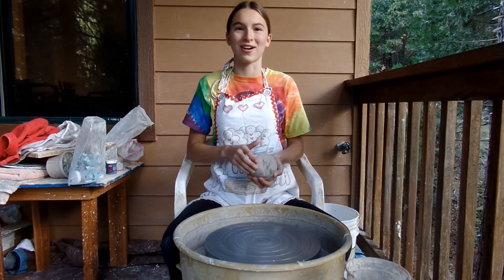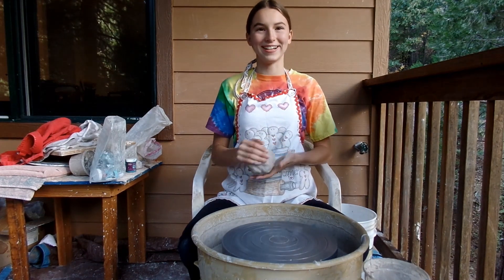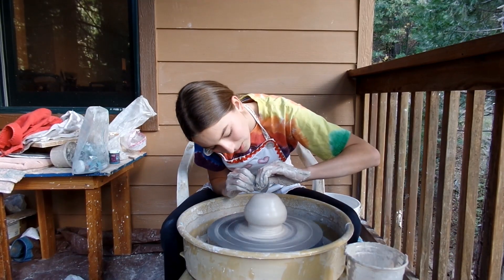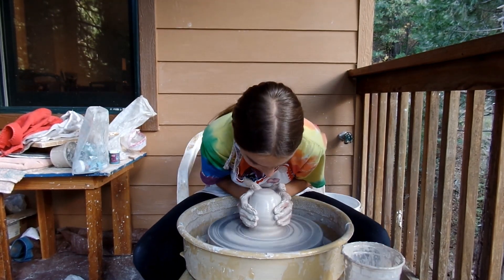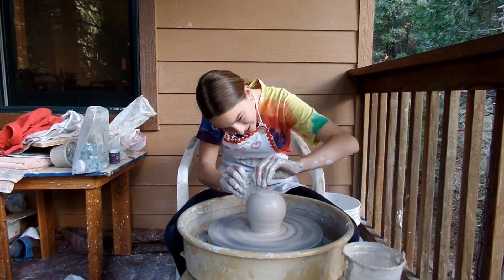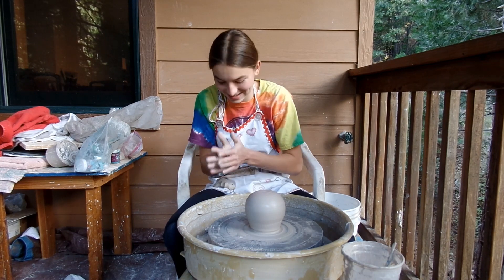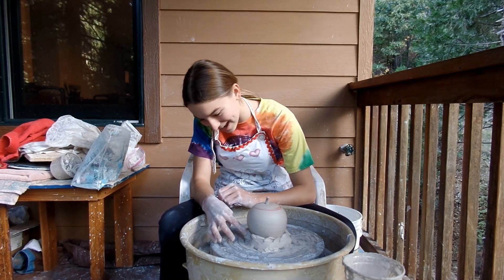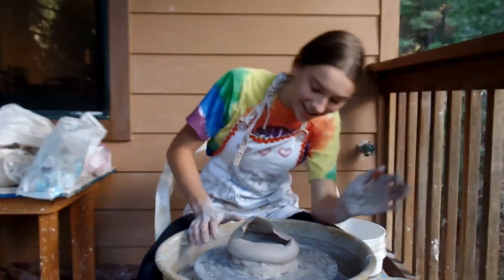Attempting to Throw a Pottery Beach Ball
In this video, E tries to make a beach ball out of pottery. She throws a sphere and attempts to make it look good...